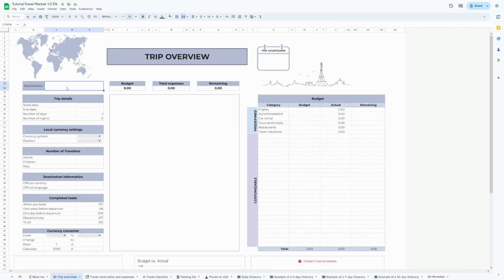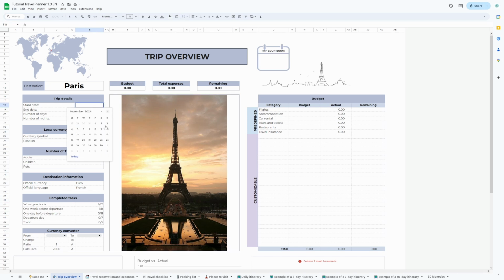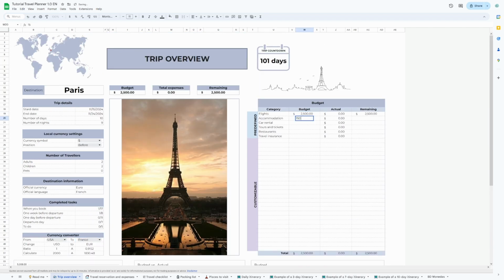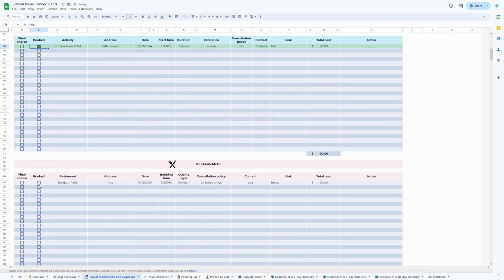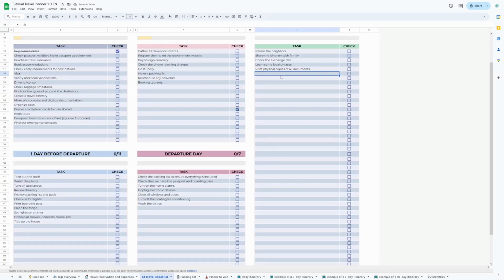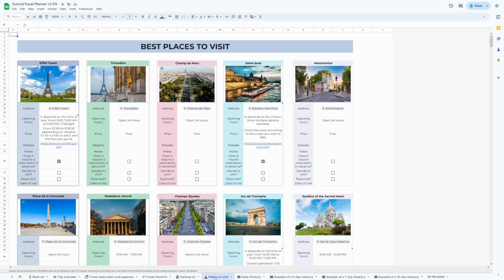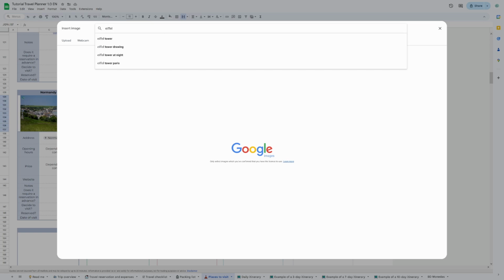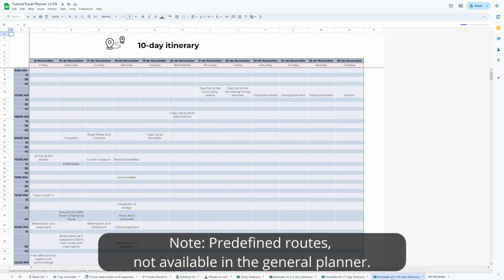Tutorial: Travel Planner by Lluna Designs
In this tutorial from Lluna Designs, you will learn how to use our Google Sheets travel planner. Plan your route, budget, and luggage with this useful app. Don't miss out!